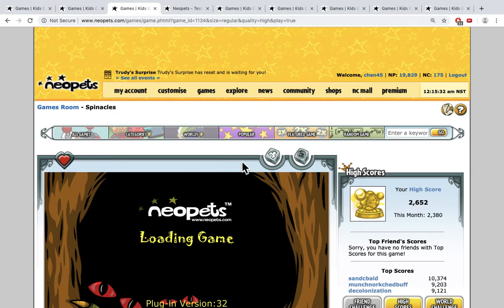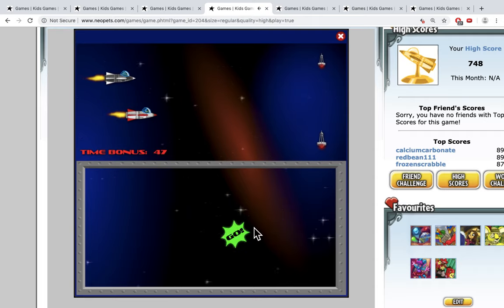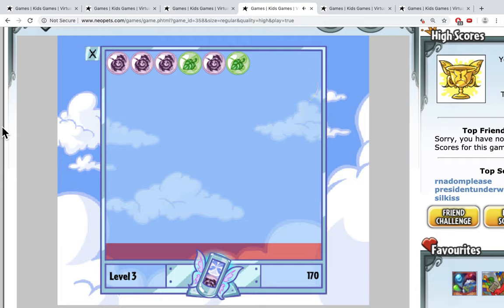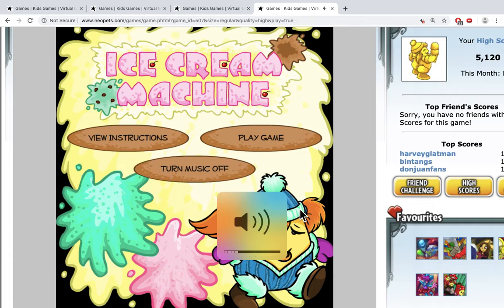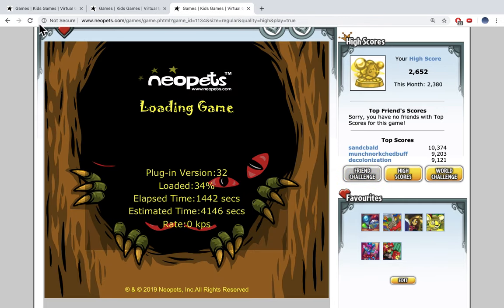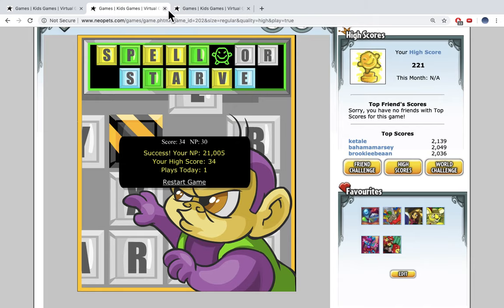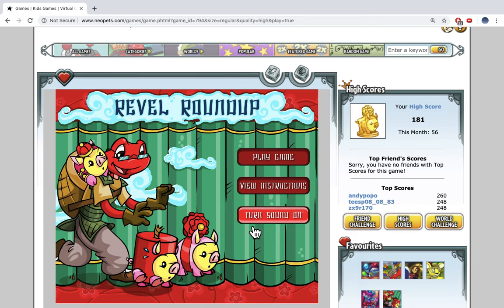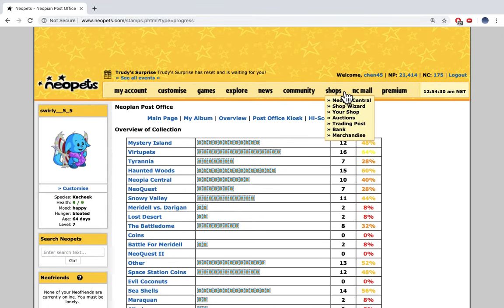Playing my favourite games on neopets [Don't use headphones - buzzing sound throughout video]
Don't use headphones if you can because there's buzzing - I'll try to remove it next time.

0:00 Introduction
0:31 Test your strength
0:56 Wingoball
3:20 Super race
9:54 Fairy bubbles
12:36 Hubrid’s Hero Heist
15:47 Ice cream machine
22:41 Spell or starve
27:13 Spincacles
29:24 Gadgadsgame
34:11 Revel roundup
38:06 My stamp album

I play ten of my favourite games.

Not sure what I should make a video of next, please comment suggestions below.